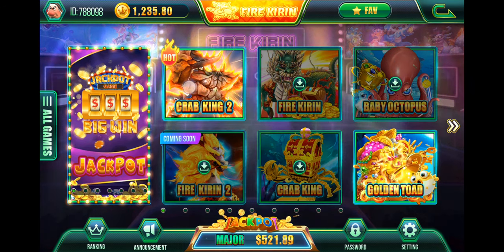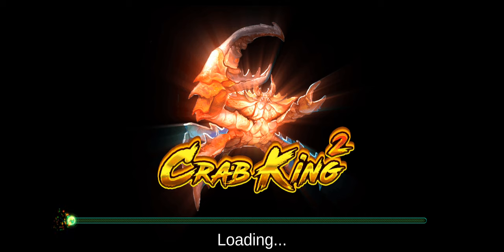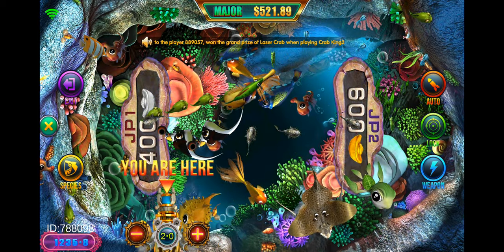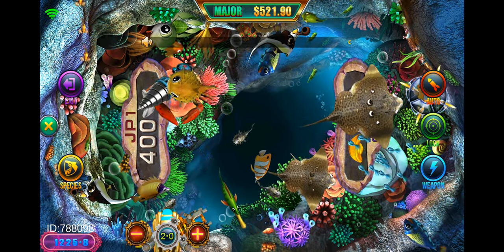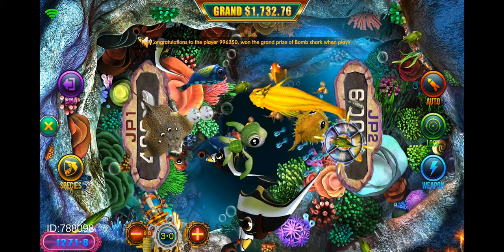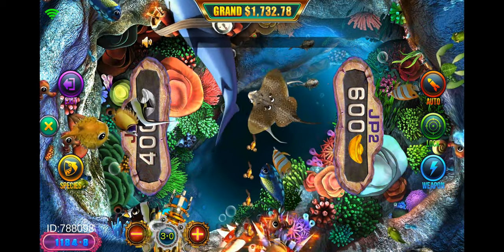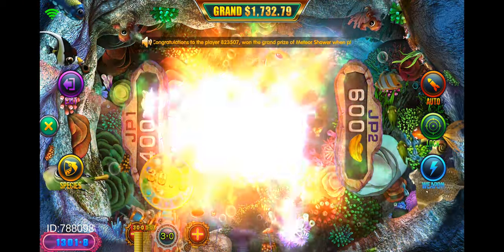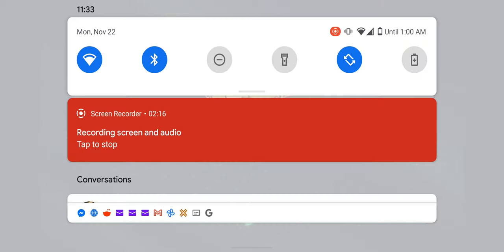fire kirin tips and tricks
how i win fire kirin